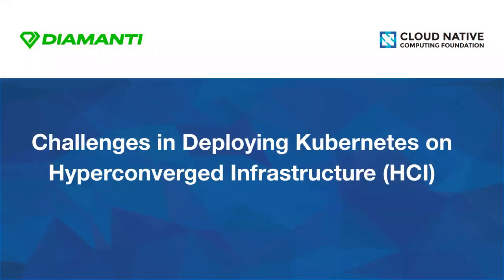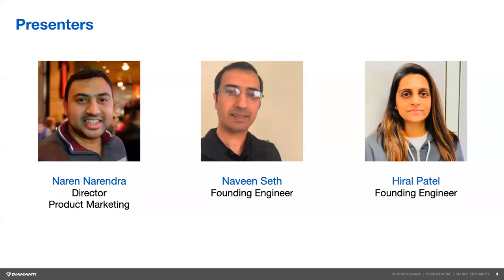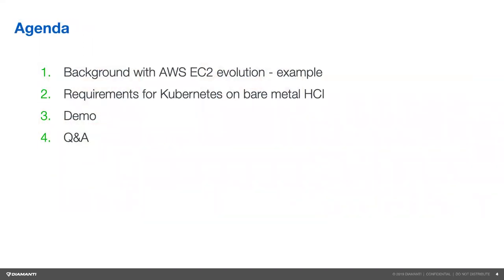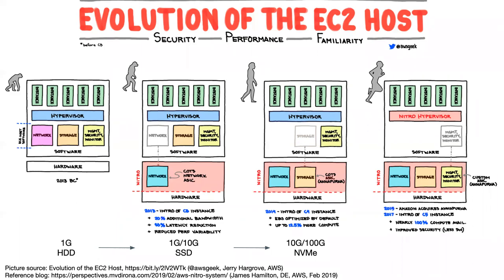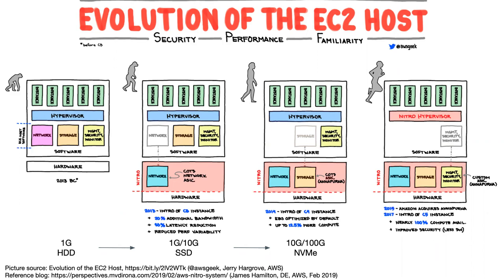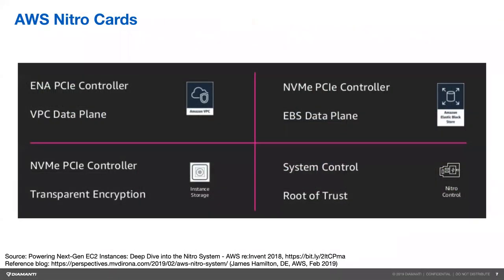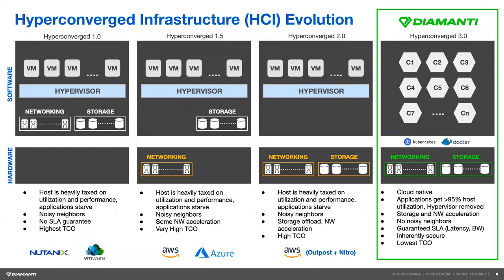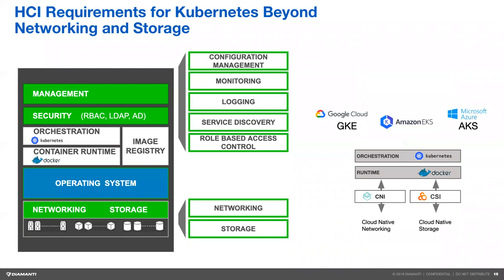Webinar: Challenges in Deploying Kubernetes on Hyperconverged Infrastructure (HCI)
Kubernetes provides well defined interfaces to integrate storage and networking through CSI and CNI. However, deploying Kubernetes on hyperconverged infrastructure (HCI) poses multiple challenges.

In this session, we will explore the evolution of public cloud infrastructure and explain how they have overcome some of these challenges using hardware offloads. We will further demonstrate how Diamanti’s bare metal hyperconverged infrastructure has solved these challenges for private cloud environments by leveraging Kubernetes orchestration to deploy containers as well as virtual machines to co-exist on the same platform.